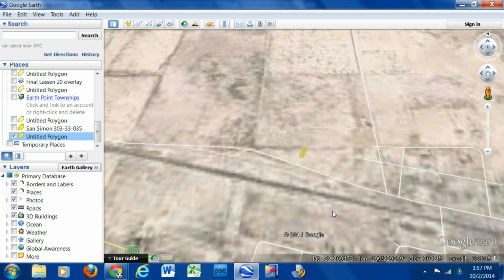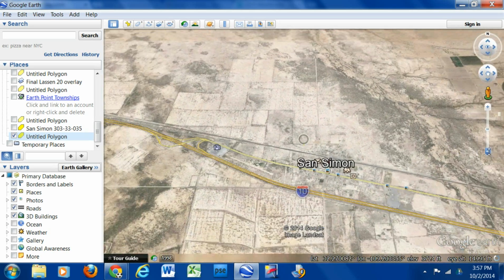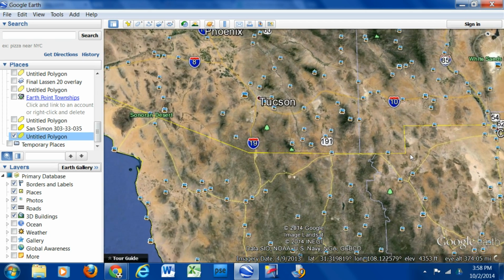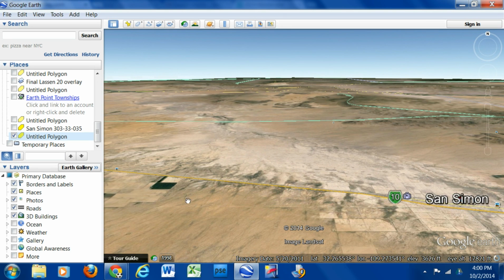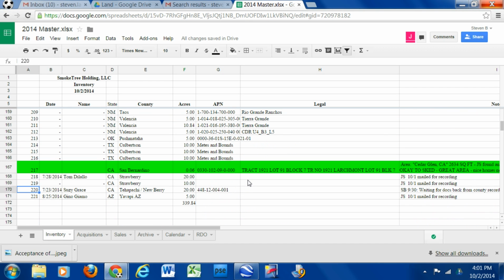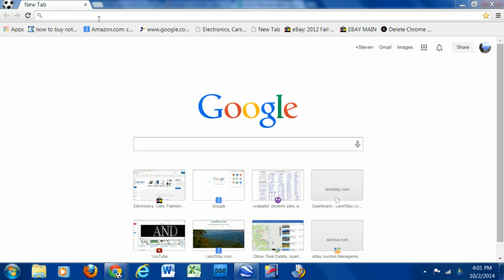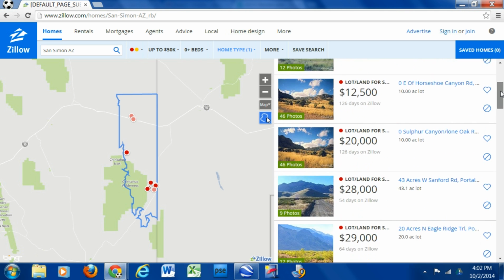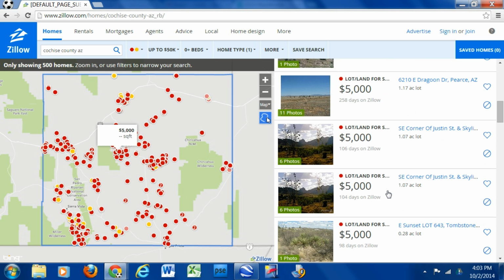San Simon Mobile Home Lot in Southern AZ. Love it..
This video tutorial is just one of a series of videos on the subject of “how to buy unwanted rural land for next to nothing and sell it on the internet for more.  A lot more.

You are not alone in your real estate ambition.

Founded by millionaire mentors, it's an educational community for students who seek financial independence from purchase of unwanted rural land and its subsequent sale for more.

Make sure not to miss a single video from Steve & Jill!

Steve Butala
Principal at Land Academy
LandAcademy.org